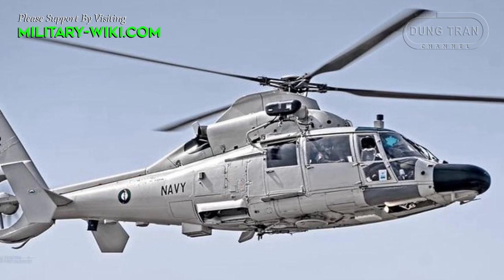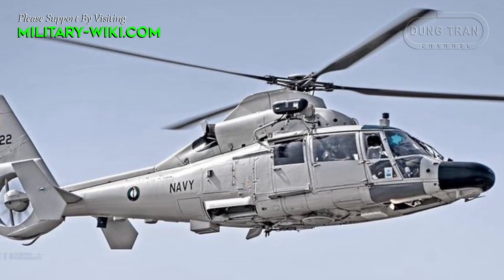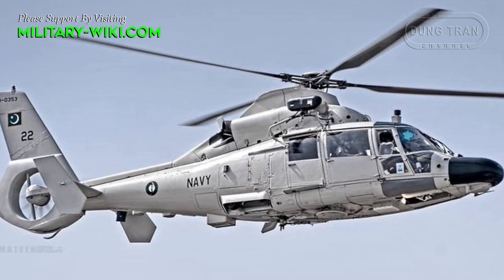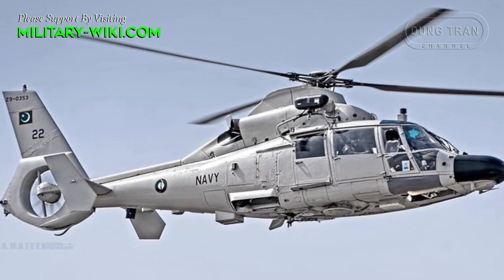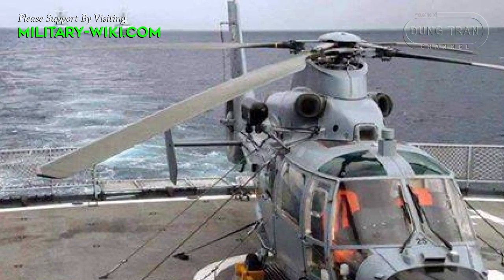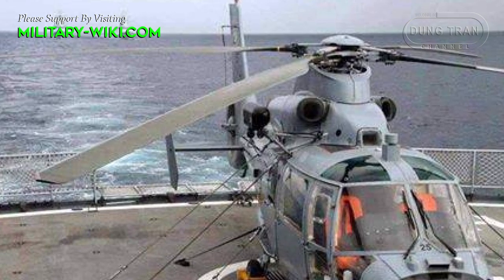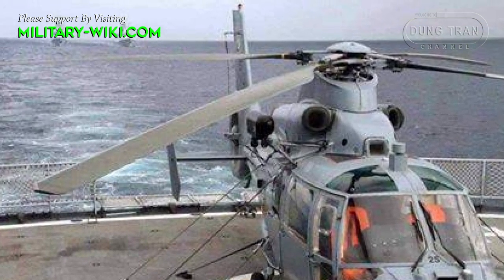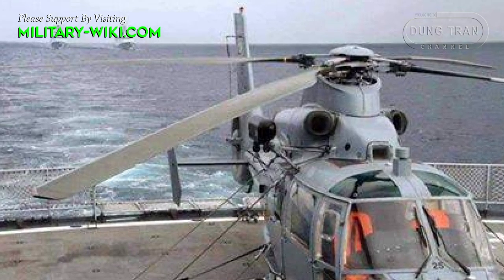Exploring Pakistan's Z-9EC Helicopter - The Backbone of Naval Aviation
Dive into the heart of Pakistan's naval prowess with our latest video on the Z-9EC helicopter. Serving as the cornerstone of Pakistan's naval aviation, the Z-9EC stands as a testament to cutting-edge technology and strategic prowess. Developed from the renowned Harbin Z-9, itself a derivative of the AS365 Dauphin, this variant holds a pivotal role in the Pakistan Naval Air Force's arsenal.

Equipped with a formidable array of sophisticated systems, the Z-9EC represents the pinnacle of anti-submarine warfare (ASW) capabilities. Its pulse-compression radar, low-frequency dipping sonar, radar warning receiver, and Doppler navigation system work in harmony to provide unparalleled situational awareness and targeting precision.

Join us as we delve into the technological marvel that is the Z-9EC, exploring its vital role in safeguarding maritime interests and ensuring naval superiority. From detecting and tracking submarines to protecting vital sea lanes, the Z-9EC plays a crucial role in Pakistan's maritime defense strategy.

Thank you very much.
Best regards
Dung Tran.